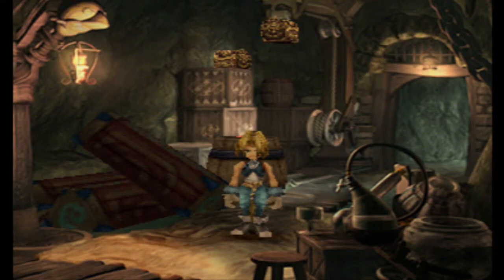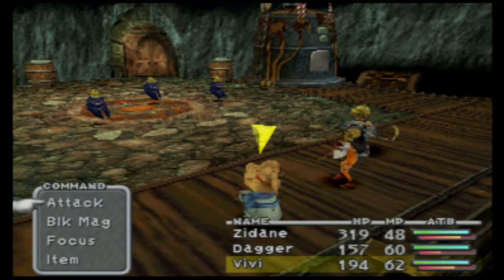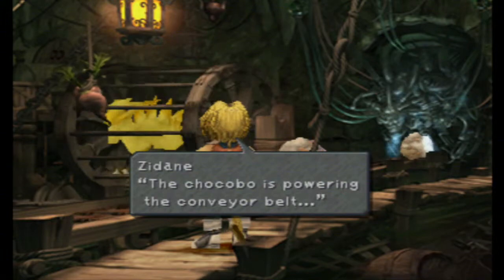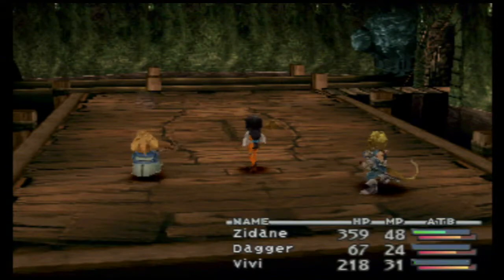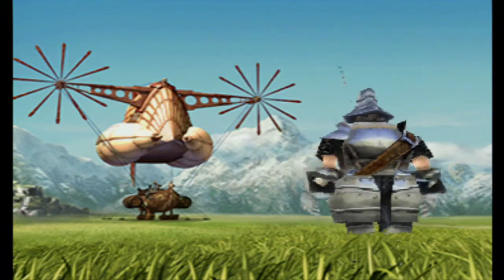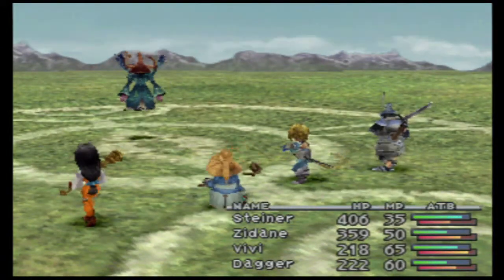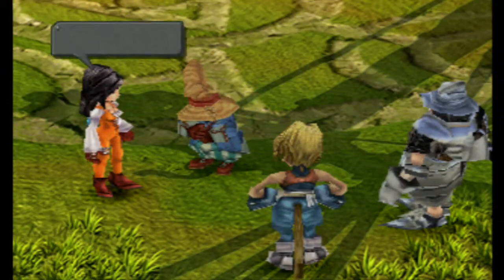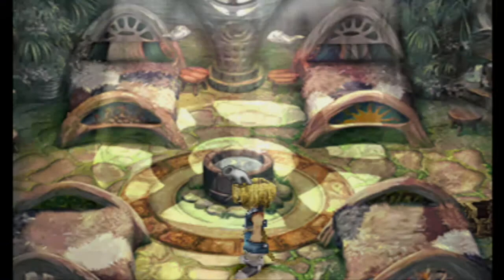Let's Play: Final Fantasy IX (8) - Black Waltz 2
We search through the underground passage and discover some scary secrets and Vivi develops his character a bunch more and you really start to feel bad for him.